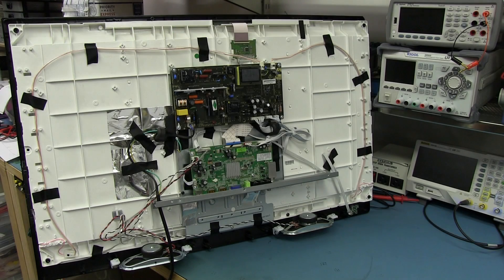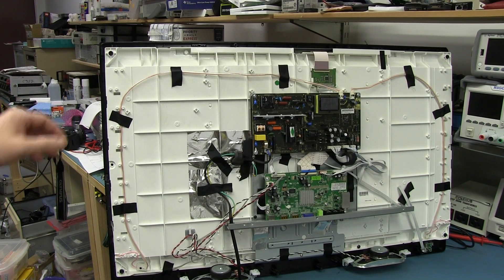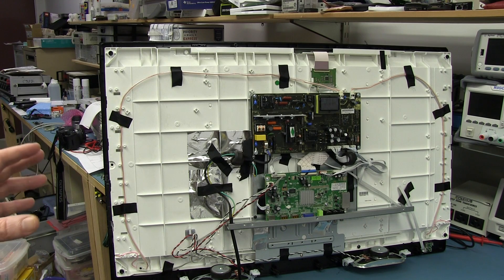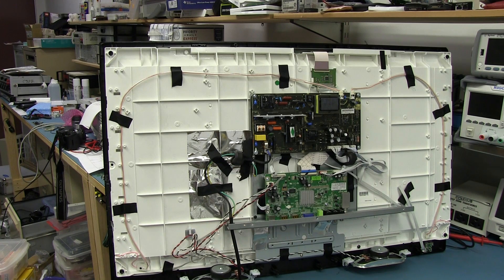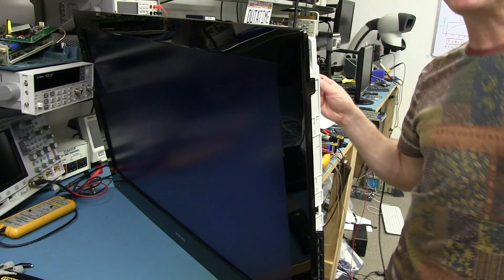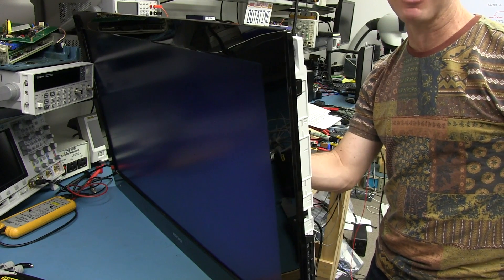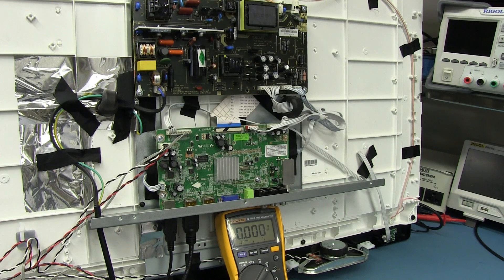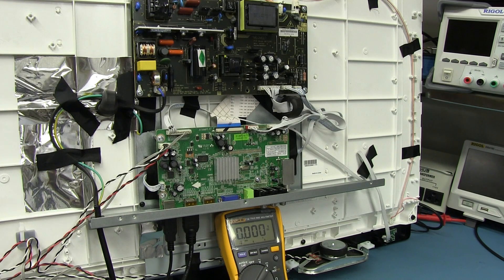EEVblog #631 - How To: Soniq LCD TV Repair Part 2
How to repair a Soniq L32V12A 32" HD LCD TV
Dave fixes this one in the nick of time, just before his mum was going to ask" where is my TV?!"